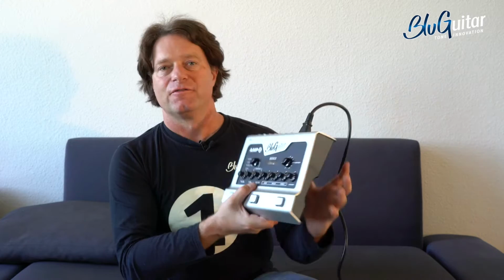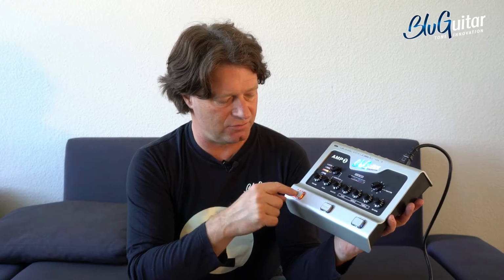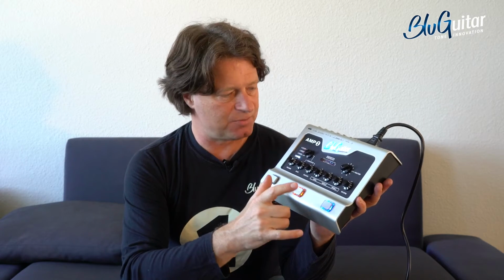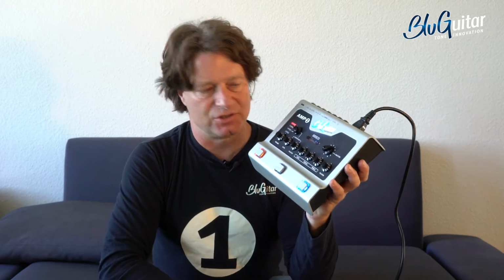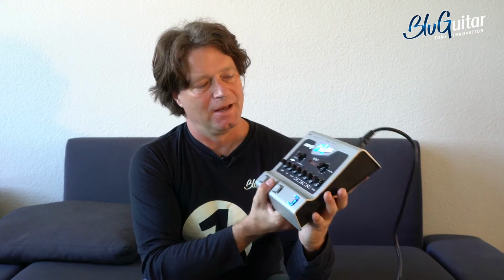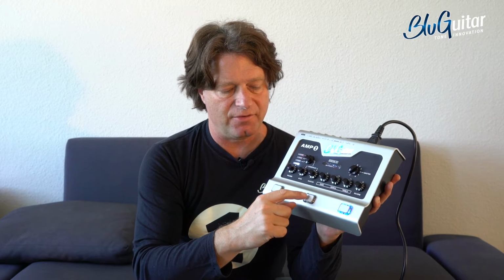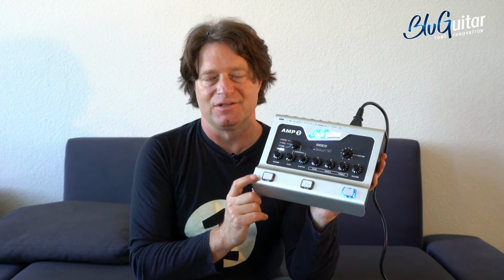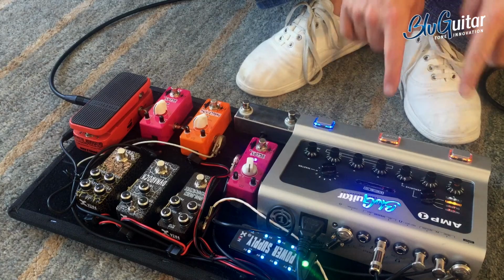BluGuitar FAQ - Your favourite sounds on the footswitches AMP1